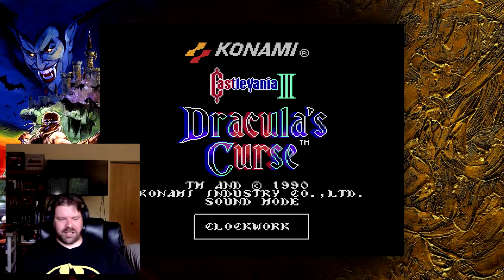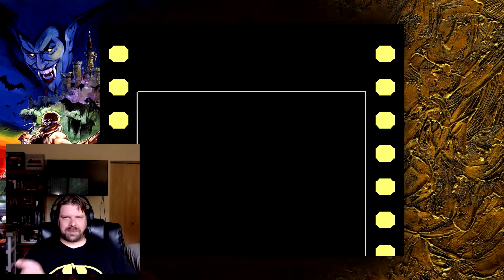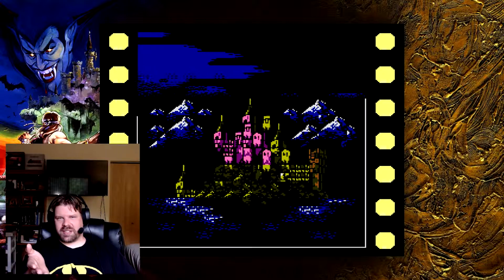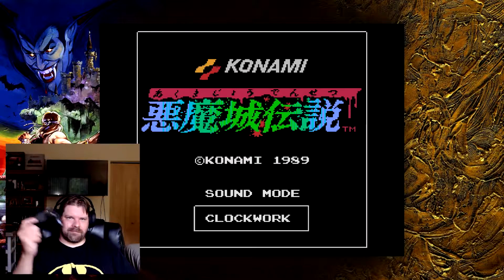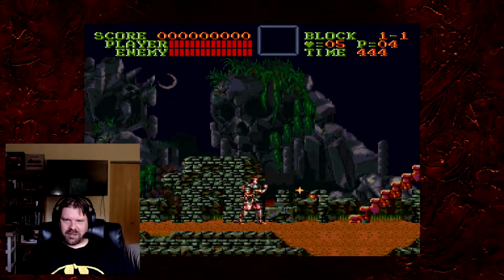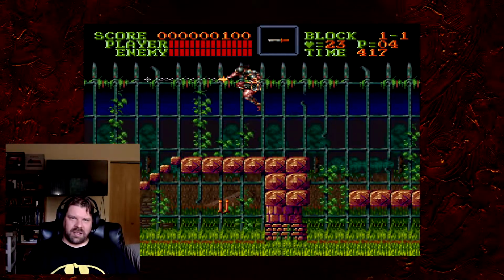Castlevania Collection Update